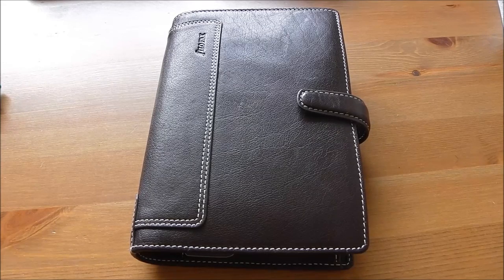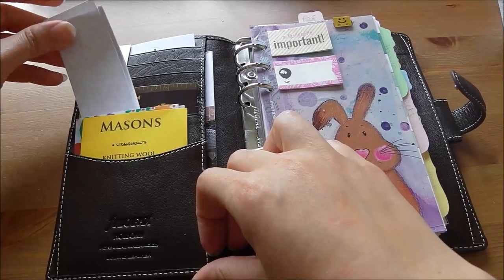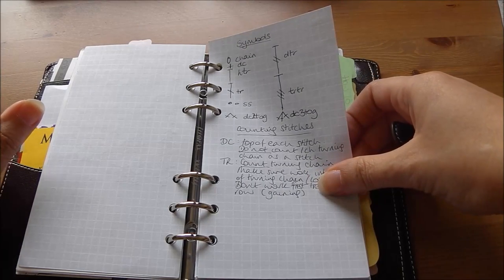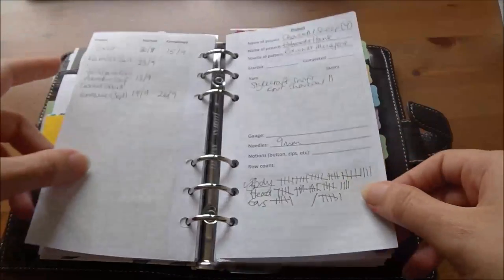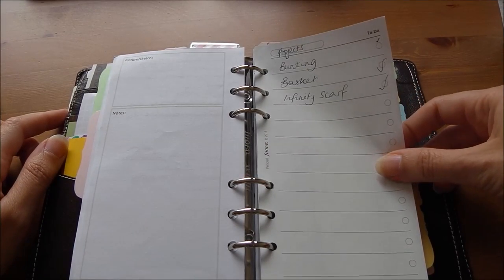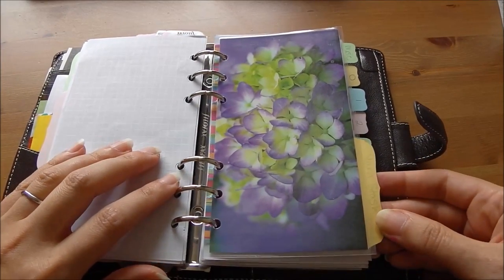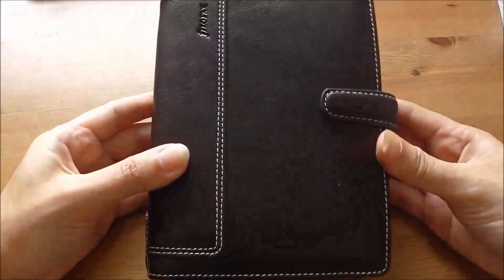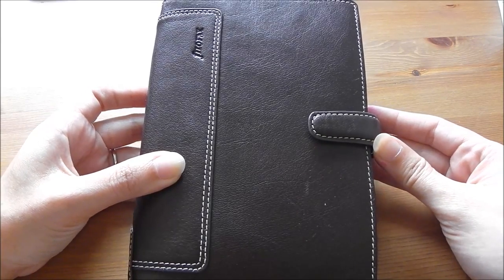Vlogtober day 10: Crochet Filofax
Introducing my crochet filofax! Blog post with inserts to download to come!